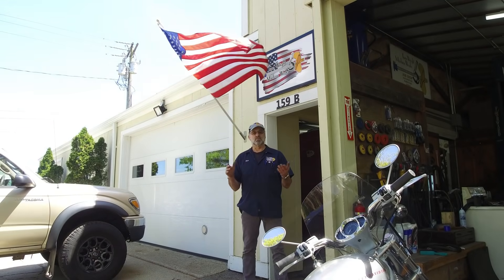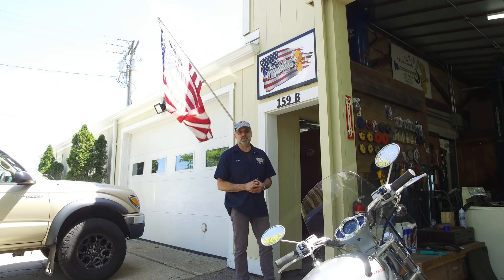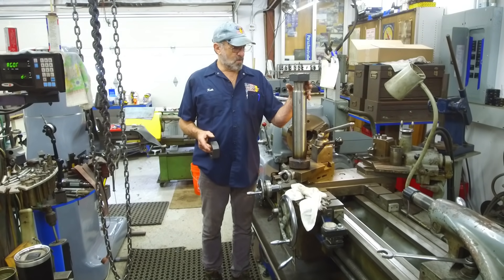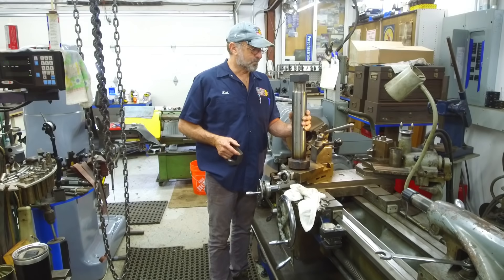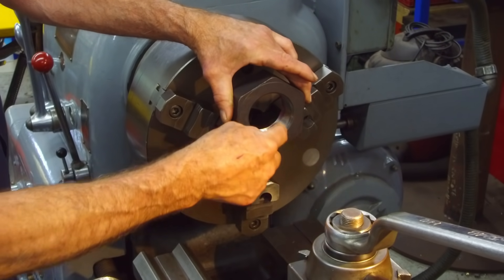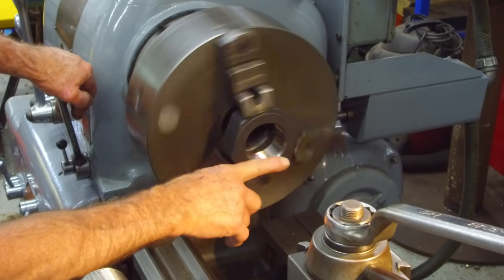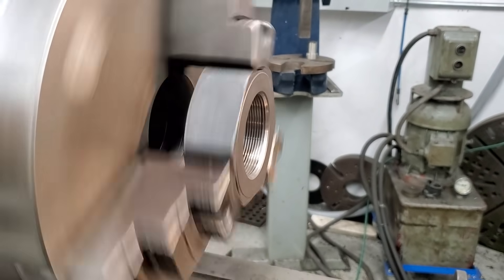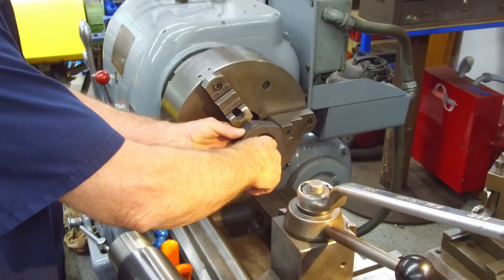Trick Fuck The Nut Preview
Sometimes when you have an item you need to re-machine and it was manufactured in a production process , you may need to be a little creative in setting it up to do just that and on this project we need to trick fuck the nut and its location when being chucked up in a three jaw chuck.
  In the later part of this video we share a few highlights of the Bar Z Summer Bash, who won the 4 Jaw competitions and our trip to California, visiting my Mom and Sister, while touring my home town.

To watch and keep up on all my short clips and pic that use to be on Facebook, go to my MeWe